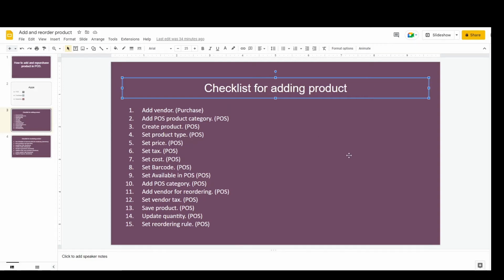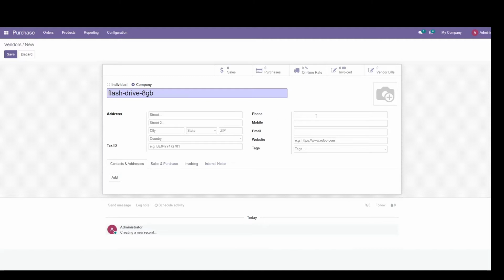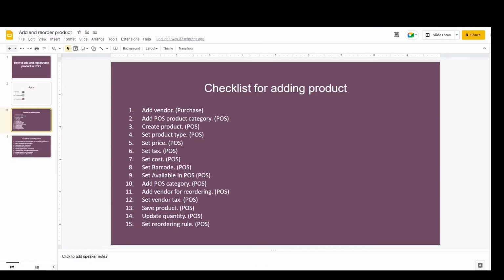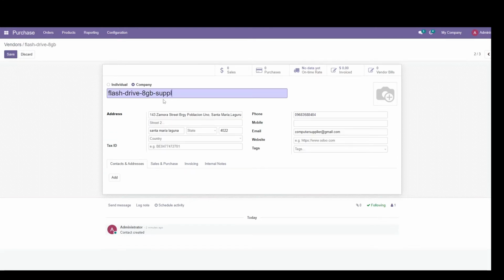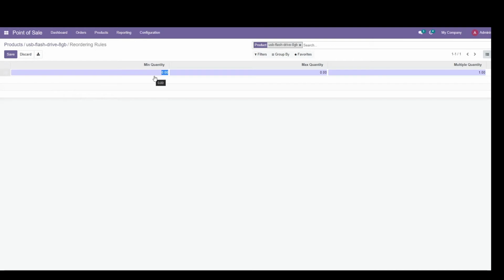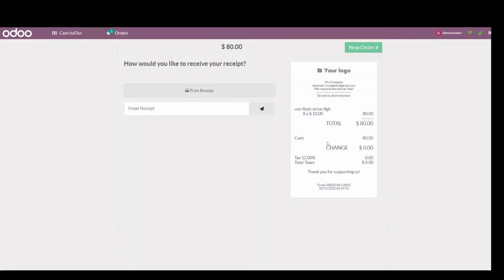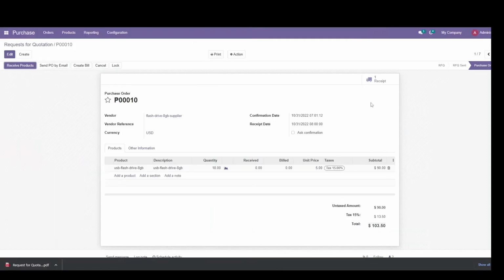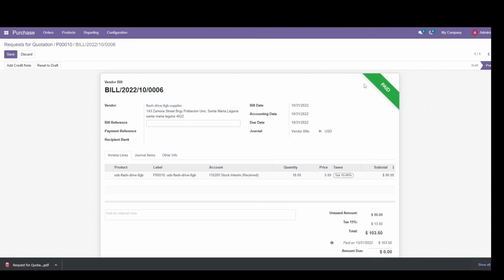adding and reordering product in Odoo POS